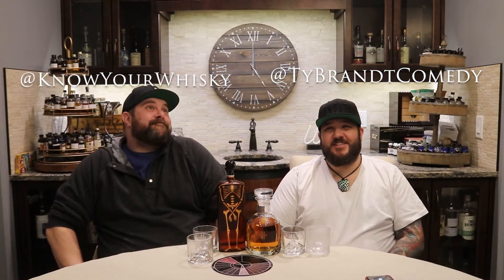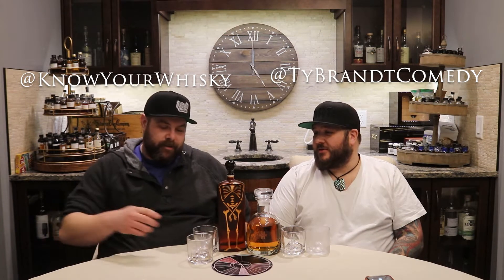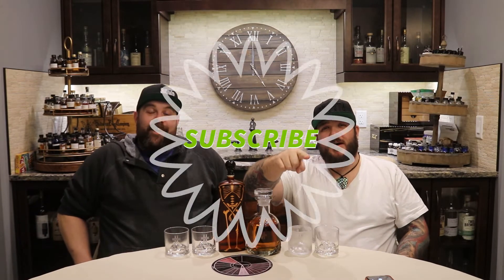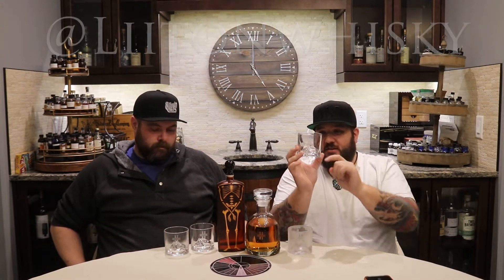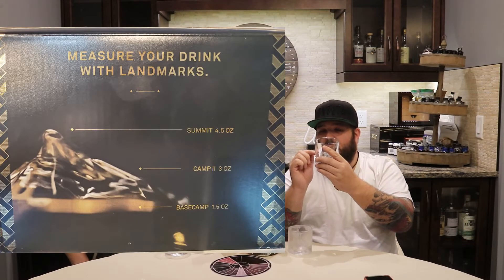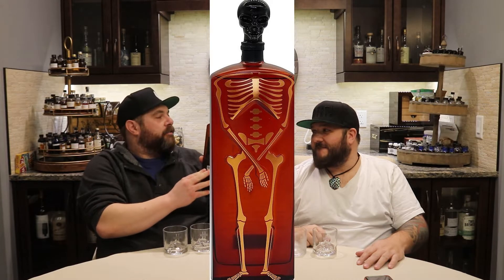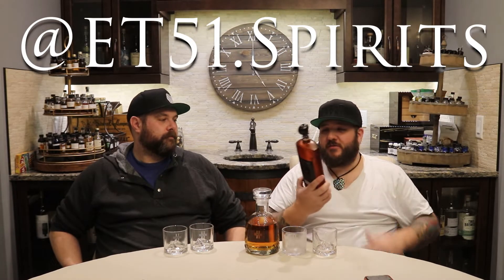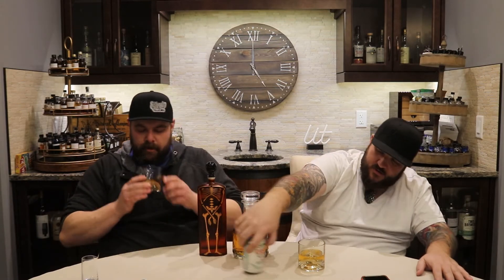ET51 Alien Whisky from Winnipeg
ET51 is distilled in small batches using a “distinctly cherished 100% Canadian specialty premium red rye”. It is then aged for eight years in hand-selected charred oak barrels and bottled at a whopping 51% ABV before being thrown into a hella spooky alien looking bottle. Is this all an act or are we in for a tailored production?